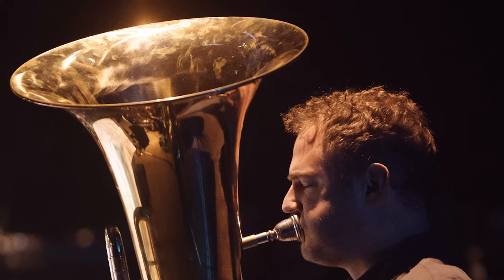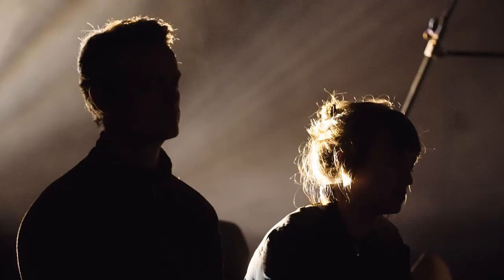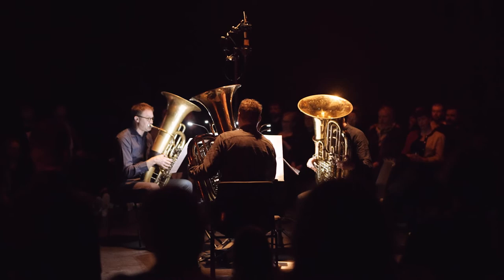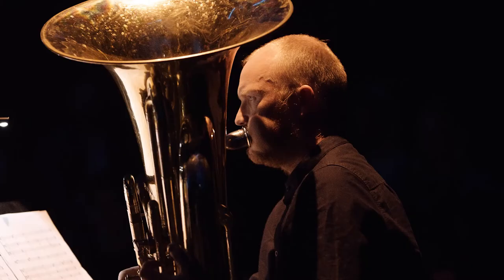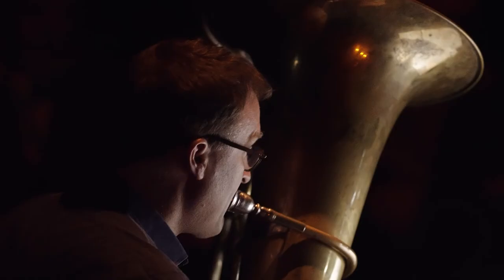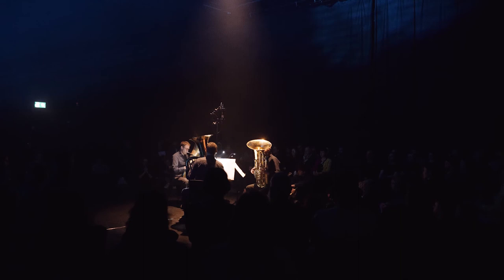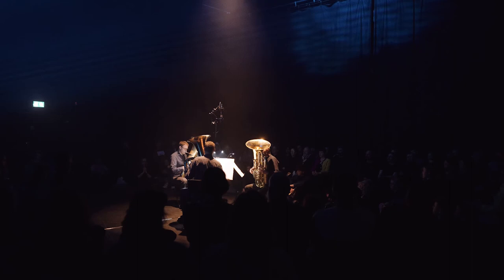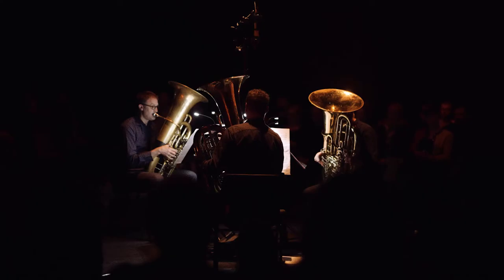Intonal 2022: Ellen Arkbro w/ Microtub presents clouds for three tubas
Filmed at Intonal Festival 2022 where this piece premiered.

Swedish composer and sound-artist Ellen Arkbro is celebrated for her work using precision-tuned intervallic harmony in compositions for acoustic instruments, for synthetic sound, and for combinations of both. In all of her work, Arkbro focuses on the qualities of harmonic sound that reveal listening as an active process of creative participation, inviting the listener to gradually transform into the sound itself.

In the world premiere of clouds for three tubas, commissioned by Intonal, Arkbro presents a new work composed specifically for Microtub – the only microtonal tuba trio in the world, which consists of Robin Hayward, Peder Simonsen, and Martin Taxt. In Arkbro’s own words: “This piece, just like most of my work, focuses on slowly unfolding patterns of chords, intervals, and timbral textures. One thing that interests me about working with harmony in just intonation is that many sounds can lock into each other in interaction, sonically fuse, and give rise to harmonic blends, textures, and shapes that are not possible to produce without attending very carefully to intonation and harmonic stability. This also opens up new ways of hearing sound in, and as, space that go far beyond listening to sound as an acoustic phenomena in the usual sense.”

Director of Photography & Editor: Jonatan Gyllenör
Camera Operators: Jonatan Gyllenör & Henrik Hellström

Post sound mixing & mastering: Jonas Siöström